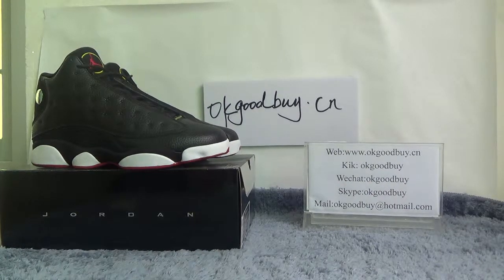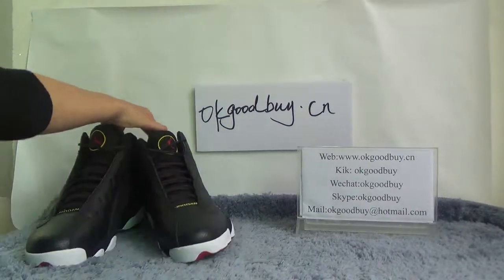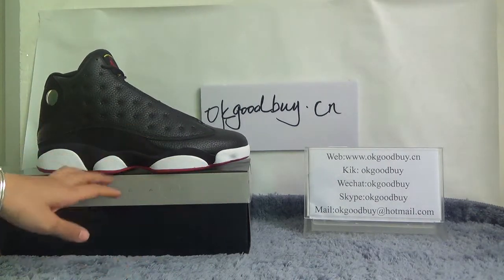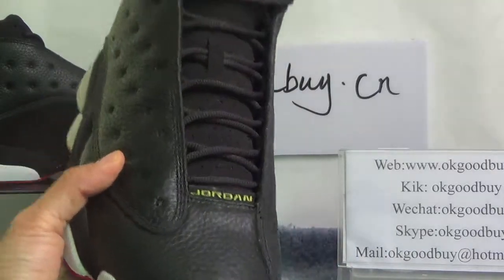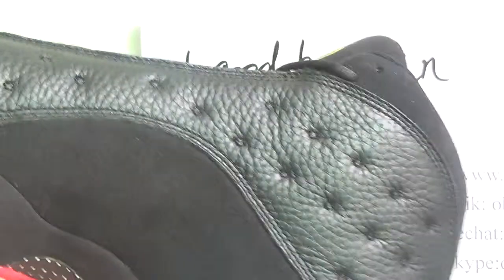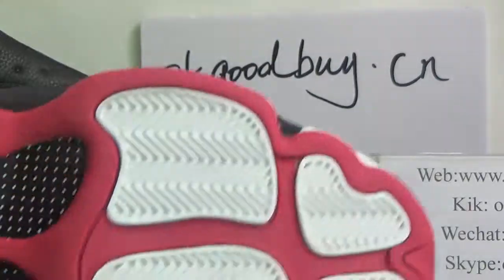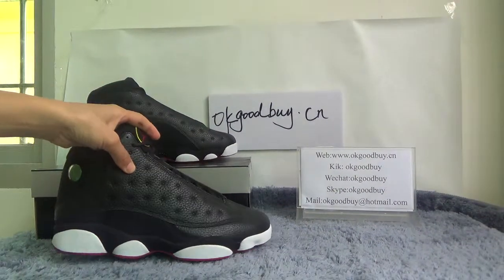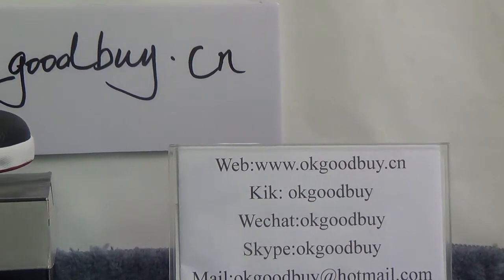Authentic Air Jordan 13 Playoffs from